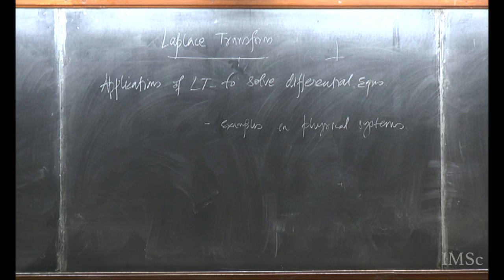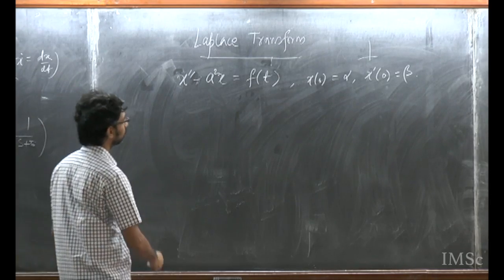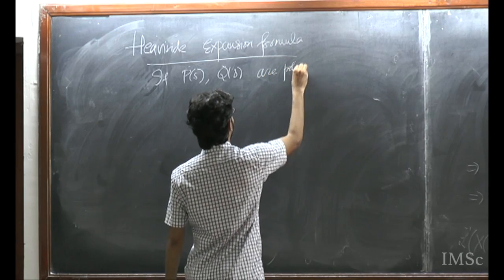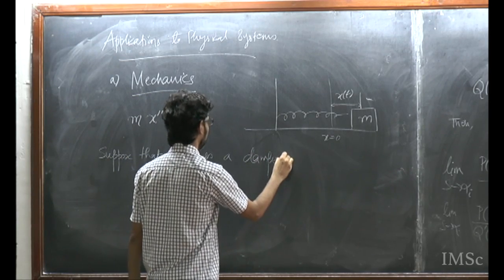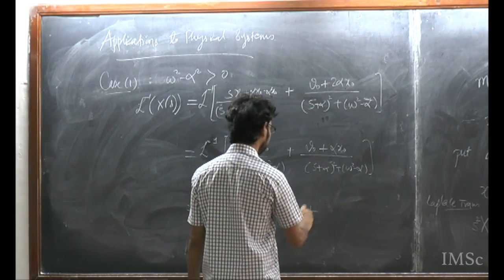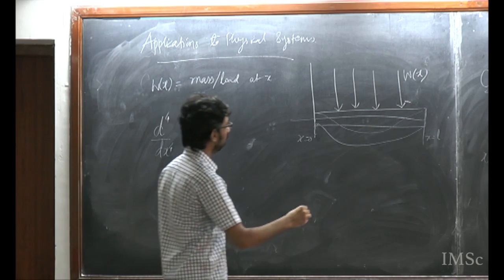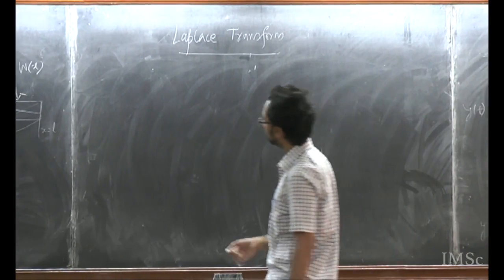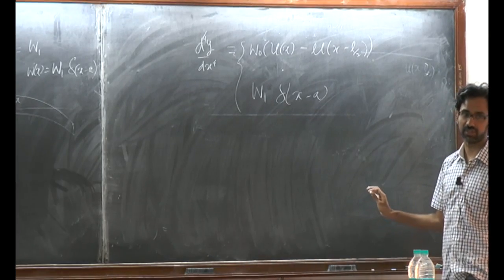Laplace Transform:Lecture 05